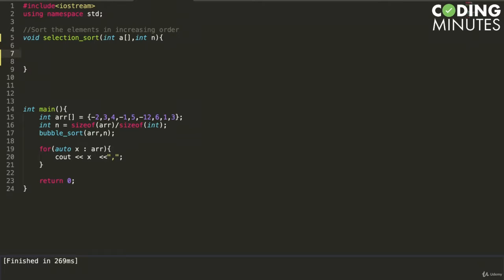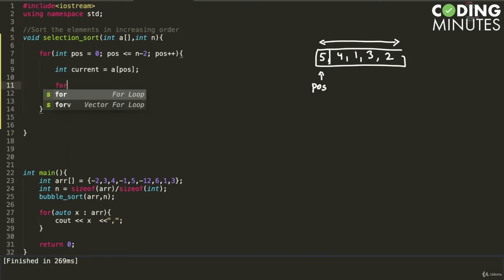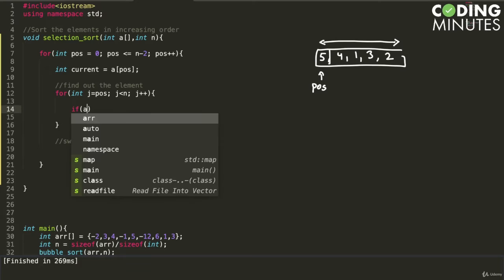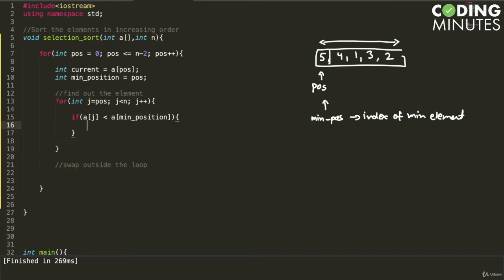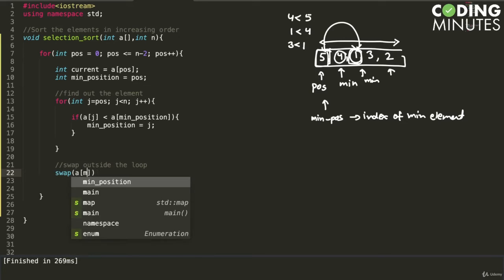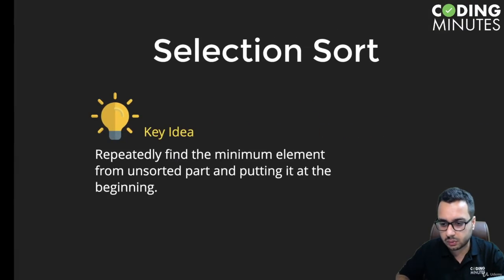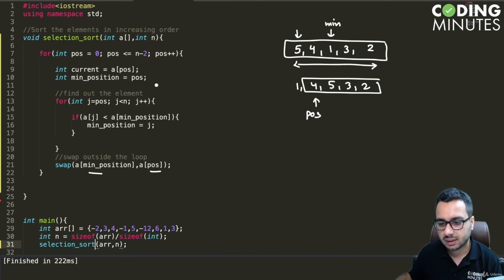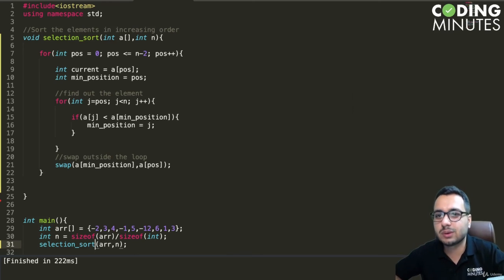Module - 3 || Selection Sort Code || #21